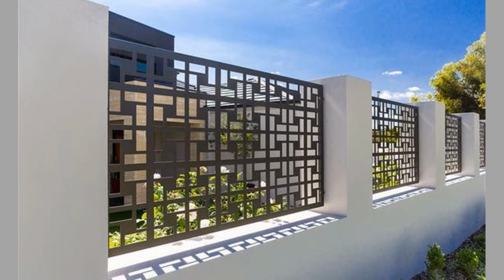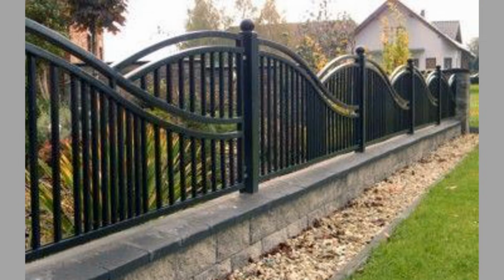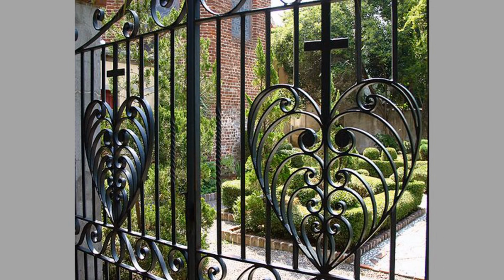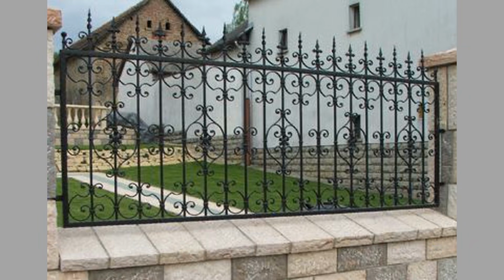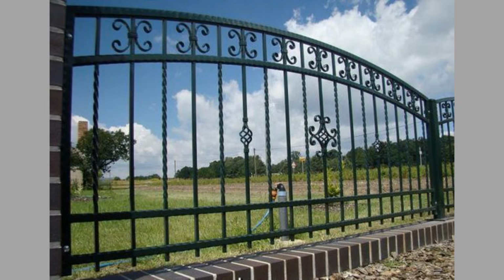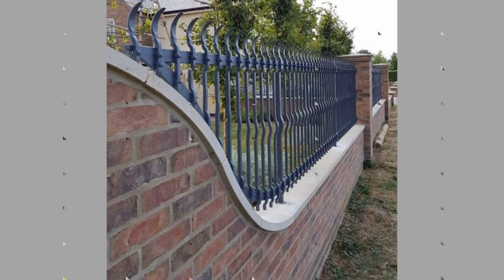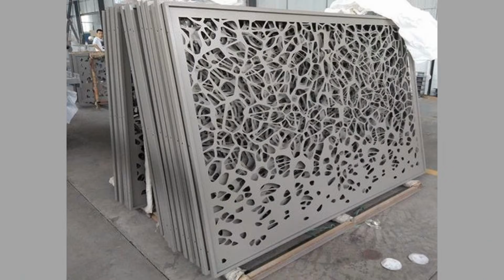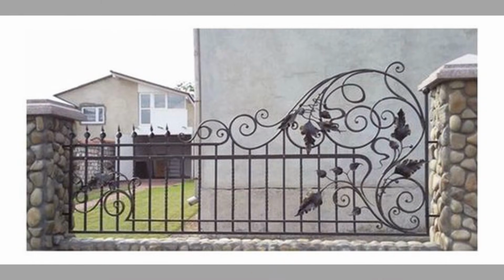Modern metal fence design ideas / Welded metal fence ideas / metal fence ideas for beginner welders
Today we have brought to you Modern metal fence design ideas / Welded metal fence ideas / metal fence ideas for beginner welders ideas for your inspiration. You can use these ideas to try to make your own modern metal fence at home. Watch the video until the end to never miss a thing and choose an inspiring design for your next diy project. You can even turn these ideas in to a lucrative small scale manufacturing business by making metal fences for your neighbors.

If you are new to the channel and if you like what you see, please consider subscribing to the channel and smash the notification bell so that you will be the first one to be notified when we upload new videos.

There are lots of fence design ideas. Our today's focus is on modern fence designs which are metal fences. Metal fence design ideas come with different shapes, sizes and materials. These modern fence design ideas add beauty and protection to your property. You can find several fence design ideas pictures online. You can choose your favorite fence design and get to work. Fence modern designs make use of metal fence ideas which could be made with various types of metals and manufacturing techniques. Modern fence ideas and the ending modern fence add value to your property. These could be used as front or backyard fence ideas. You can go for expensive or cheap fence design ideas based on your budget. Metal fence designs could be made from different types of metals. Corrugated metal fence is one option while wire mesh and other designs could also be used.

Modern metal fence ideas could be made as beginner welding projects. welding projects in general and beginner welding projects in particular include several projects which you can tackle at home. Welding projects for beginners is a wide area of interest for many diy enthusiasts. Welding project ideas range from simple decorative items to massive useful ones. Welding is an act of joining two metals. There are several diy welding projects online for the novice welder to choose from. Welding projects ideas could simple or complex. As a general rule beginner welding project ideas should be fun beginner welding projects which teach the art and tricks of welding for beginners. Welding art projects for beginners could be created from readily available materials. There are several types of welding. The commonly used ones include arc welding, gas welding ,mig welding, tig welding and others depending on where you are and what your budget limits are. For beginner welding enthusiasts, there are some items which are  welding projects to make money from. The used or scrap materials lying in your backyard or workshop are great items for improving your welding skills. rebar welding projects are the best examples for this.

There are several welding projects to sell. We have compiled some cool welding projects. Although these are iron or steel designs, you can also make aluminum welding projects to make money. Metal welding projects and custom welding projects could make you money while you make the as a hobby. Welding projects to make money could be inspired based on different things. Home welding projects and small welding projects for beginners are our focus points. These small welding projects could be made diy welding projects for lots of fun.